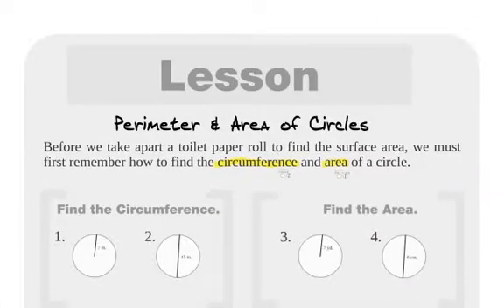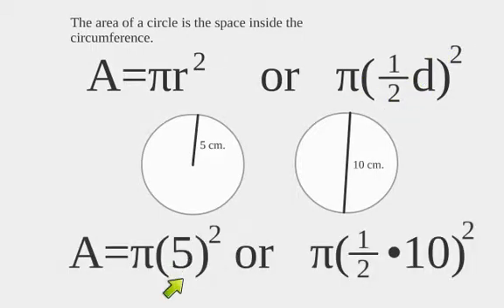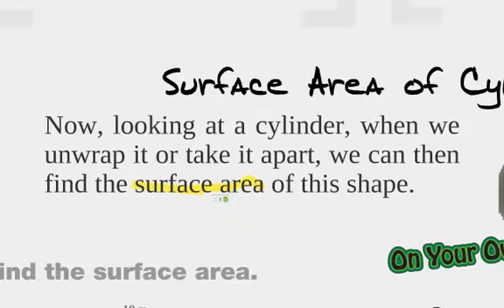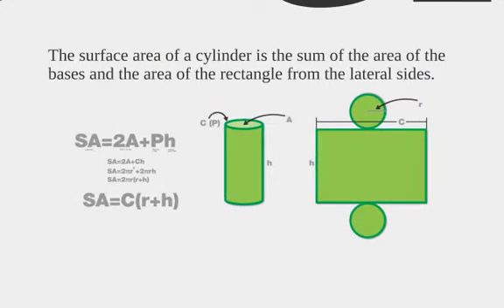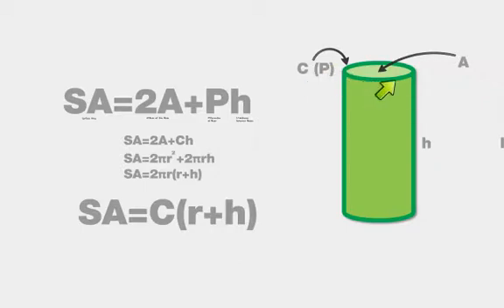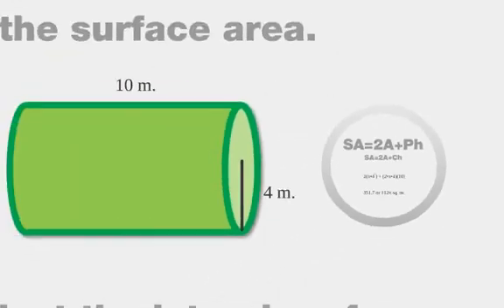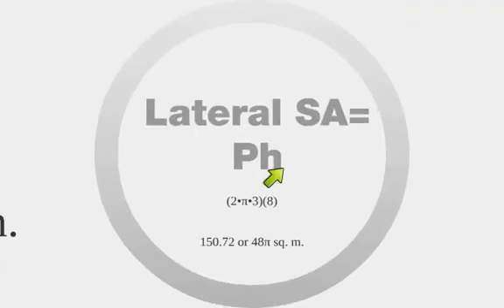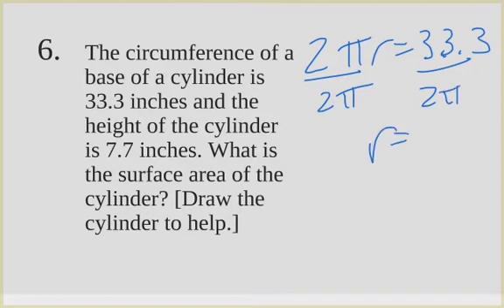Surface Area of Cylinders Math/Algebra Lesson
This lesson teaches and guides students (as well as teachers) through the process of finding the surface of a cylinder along with how to find the area and circumference of a circle.